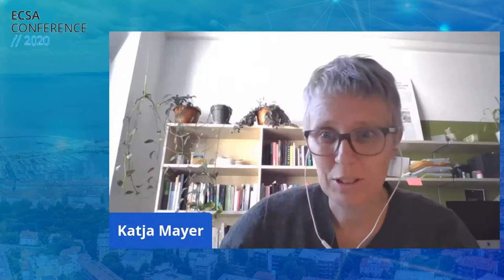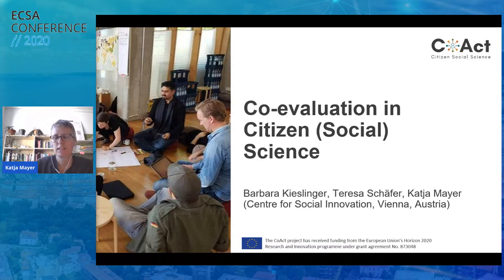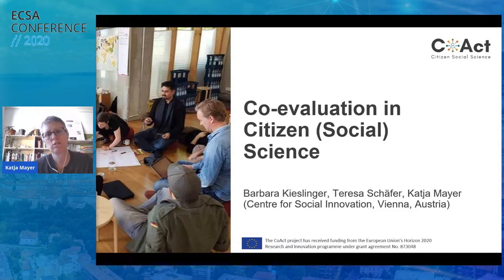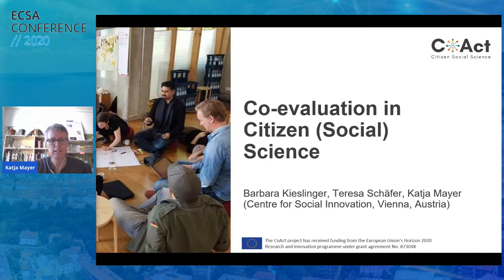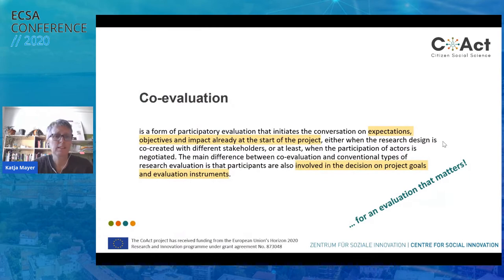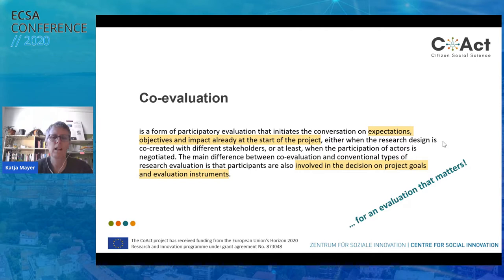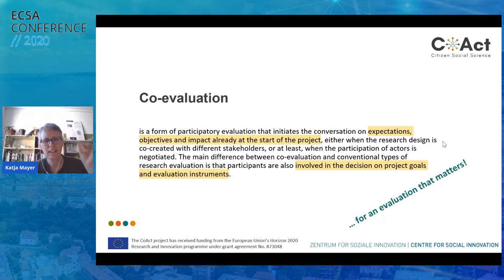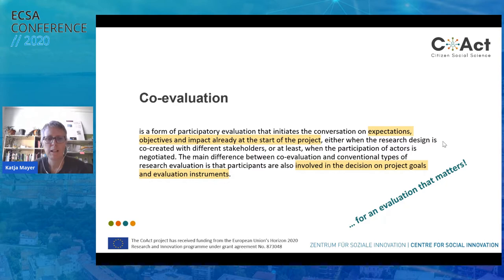18 Evaluation in citizen science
Workshop session |  Chairperson: Ayelet Baram-Tsabari |  Wednesday, 09 September 2020 |  10:00-11:30

18.1 Co-evaluation in citizen (social) science

Author/s: Barbara Kieslinger, Teresa Schäfer and Katja Mayer
Presenter: Katja Mayer
Summary: Co-evaluation in Citizen Science needs to be carefully designed and implemented. Documented experiences and good practices are scarce. By co-designing the evaluation strategy with the participation of all relevant actors there is a risk to ‘over-involve’ participants into the processes, reducing motivation or creating confusion. Expectation and impact considerations need to be managed from the beginning not to create disappointment. In Citizen Social Science projects we encounter limits of openness and limits of transferability of data since local contexts play a crucial role. Therefore, careful anticipation of potential challenges, risks and limits is vital for a successful implementation of co-evaluation.

18.2 Developing metrics and instruments to evaluate the impacts of citizen science on society, governance, the economy, the environment and science

Author/s: Luigi Ceccaroni, Uta Wehn, Steven Loiselle, Stephen Parkinson, Hannah Joyce, Mark Naura, Martin Janes, Mohammad Gharesifard, Sasha Woods and James Sprinks
Presenter: Luigi Ceccaroni
Summary: The MICS project evaluates the impact of citizen science activities. The main MICS specific objectives are: (1) to provide comprehensive, participatory and inclusive metrics and instruments to evaluate citizen-science impacts; (2) to implement an impact-assessment knowledge-base through toolboxes for methods application, information visualisation, and delivery to decision-makers, citizens and researchers; (3) to empower ordinary people, adopting and adapting the best practice generated by the Ground Truth 2.0 project in the co-creation of hands-on citizen science validated in four case-study sites across Europe, resulting in a comprehensive conceptual framework and clear recommendations for those involved in citizen-science projects.

18.3 Exploring synergies between citizen science and social sciences and humanities

Author/s: Loreta Tauginienė, Eglė Butkevičienė, Katrin Vohland, Barbara Heinisch, Maria Daskolia, Monika Suškevičs, Manuel Portela, Bálint Balázs and Baiba Prūse
Presenters: Loreta Tauginienė, Eglė Butkevičienė, Barbara Heinisch, Baiba Prūse
Summary: Citizen science (CS) evolved through multiple disciplinary manifestations into a new field of study and a participatory method of inquiry. While most CS projects take place within problem-focused natural sciences, social sciences and humanities help understanding the human dimension and open a broad methodological spectrum for enriching scientific research with new approaches and for boosting public participation. In this presentation, using a meta-synthesis approach, we found out that social sciences are gaining more acknowledgement within interdisciplinary CS projects by addressing ‘wicked’ problems of human behaviour and agency, while humanities are in quest of a better-defined locus in CS.

18.4 Measuring impact in participatory research: an open, multidimensional and multi-actors online evaluation platform

Author/s: Anna Cigarini, Josep Perelló, Anne-Sophie Gresle, Leonardo de la Torre Avila, María-Jesús Pinazo, Mireia Ribera, Herman Dempere and Eloi Puertas
Presenter: Anna Cigarini
Summary: The evaluation and impact assessment of citizen science is crucial to assess its utility, relevance and transformative change capacities. We will discuss the InSPIRES Open Platform, an evaluation tool which is both an online questionnaire and a platform for automatic data analysis visualization (with open, shareable and comparable data). The platform understands evaluation as a co-learning process within and between projects as well as a self-reflection around the research process and results obtained. Platform development, preliminary results, limitations and challenges will be discussed.